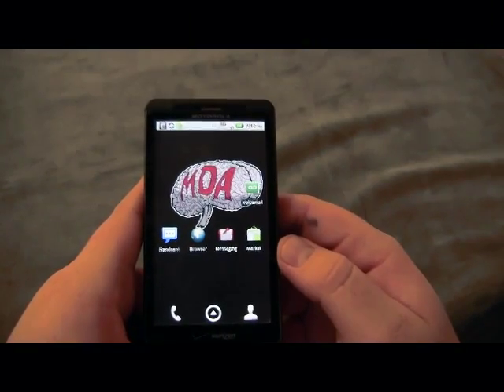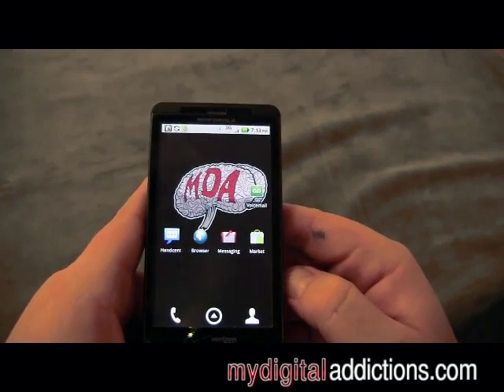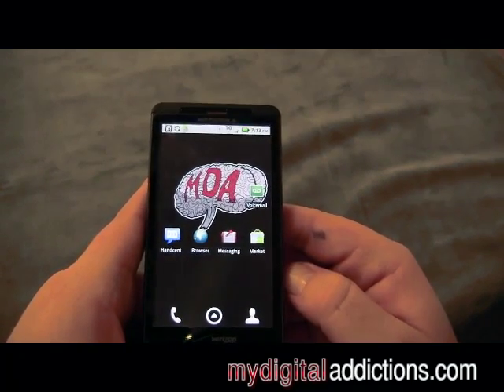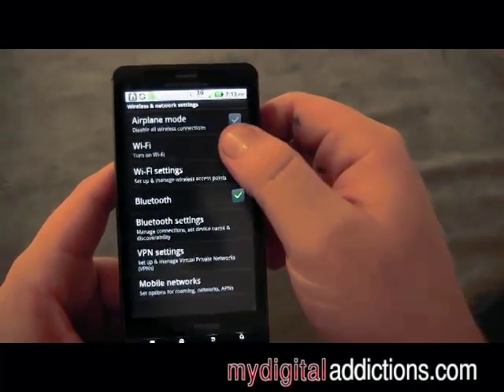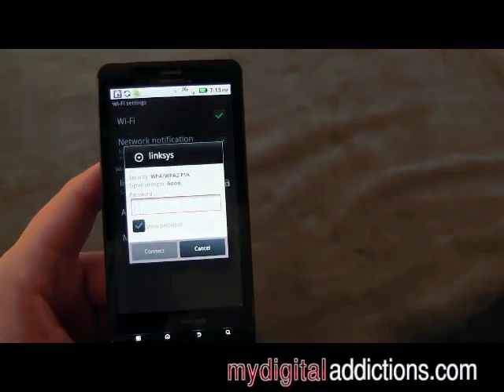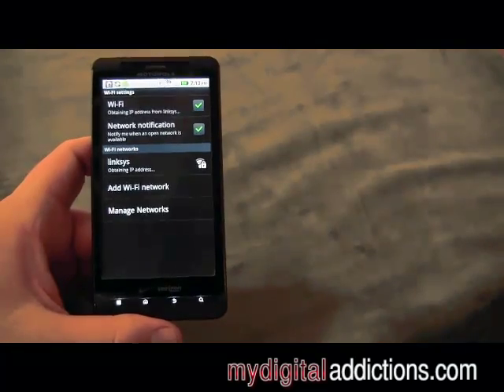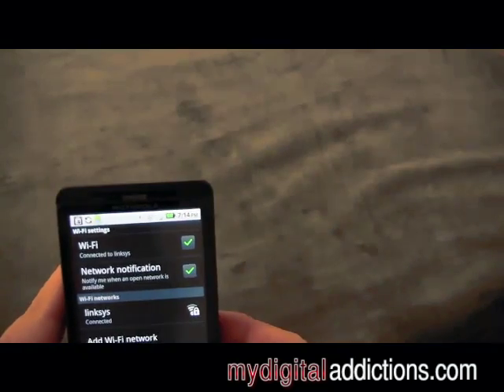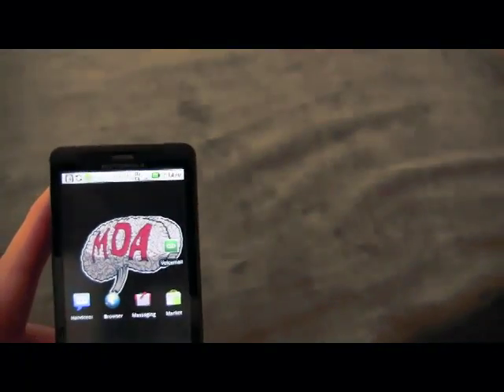Motorola Droid X - Wi-Fi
Tutorial for Droid X